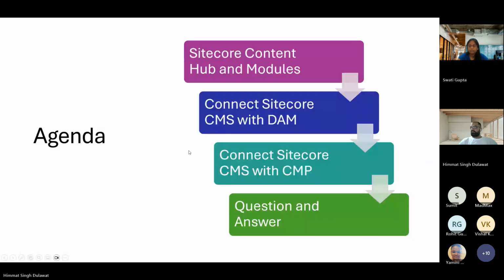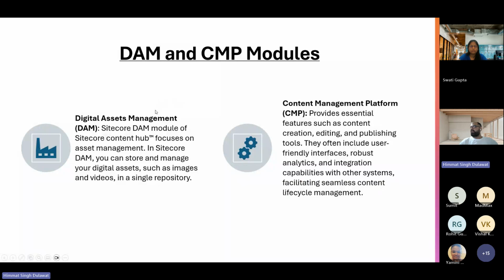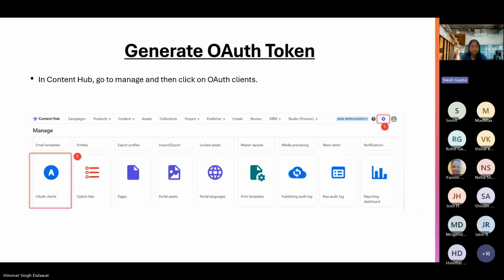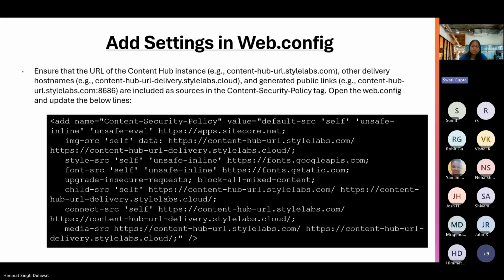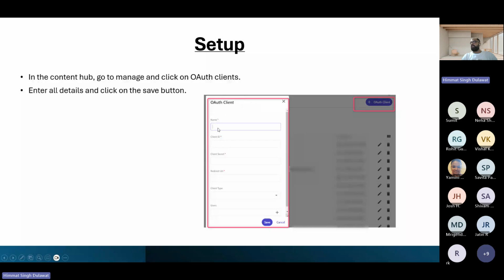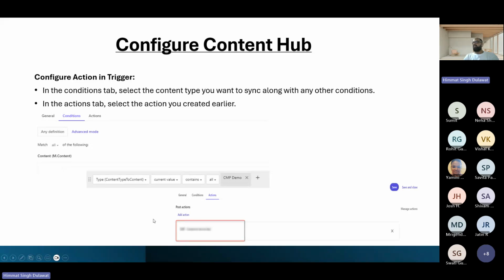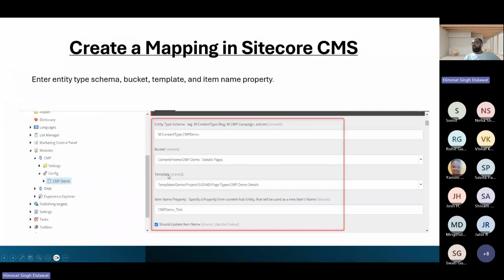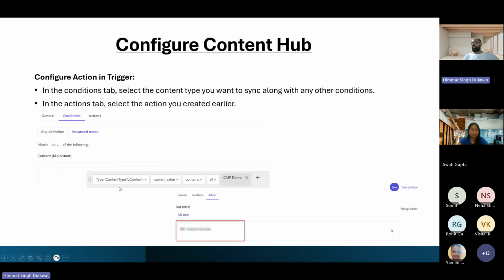SUGHYD Virtual Meet on 19th November, 2024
Schedule:
- Talk by Swati Gupta and Himmat Singh Dulawat on "Exploring Sitecore Content Hub: A Practical Guide to DAM and CMP Modules."

Description:
In this session, speakers focus on the Sitecore Content Hub and below modules:
Connect Sitecore CMS with DAM
Connect Sitecore CMS with CMP